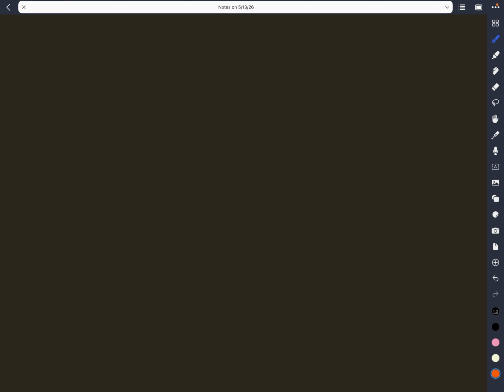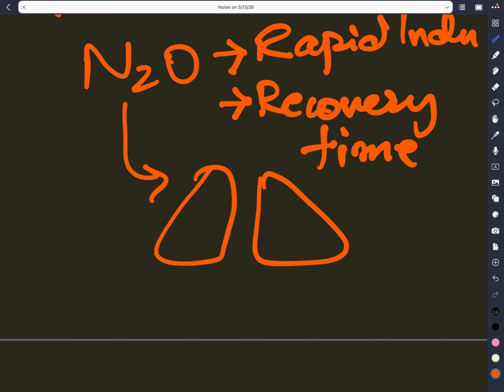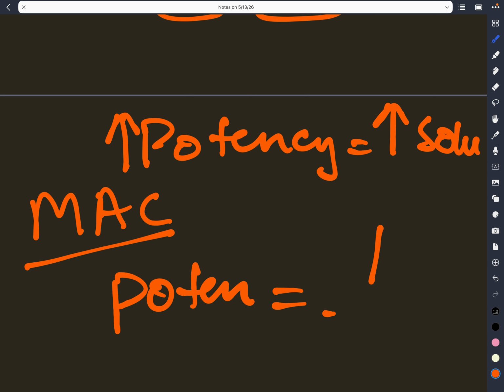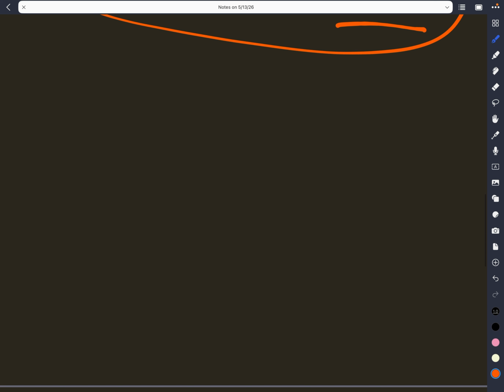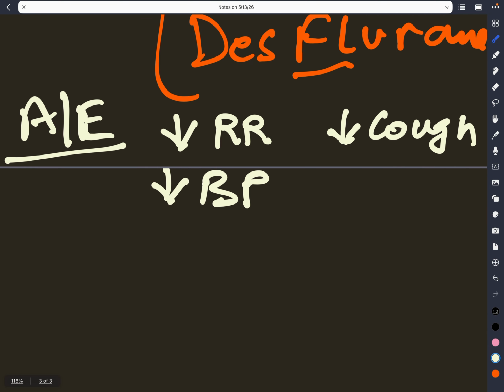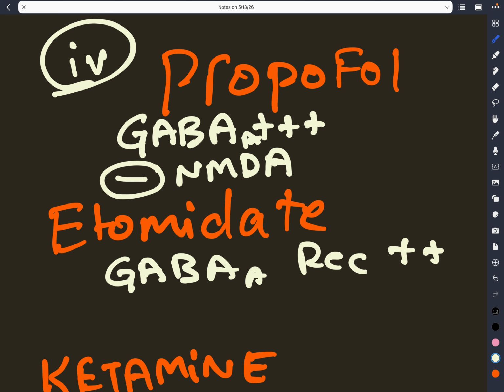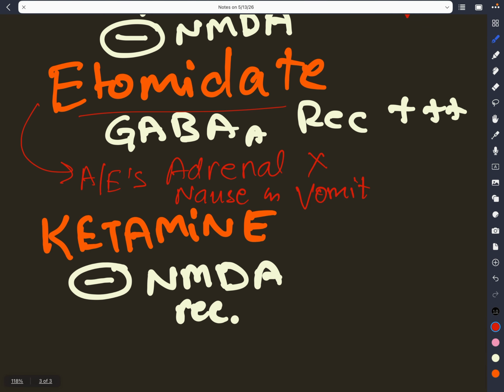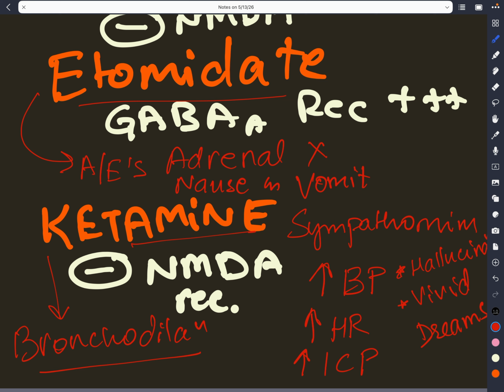USMLE Step 1-3 Anesthesiology: Mechanisms, Side Effects, & Clinical Scenarios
International Medical Graduate (IMG) struggling to navigate the complexities of the USMLE and the residency match process? Scoring high on Step 1, 2, and 3 is only half the battle.. the real challenge is standing out in a sea of thousands of applicants.